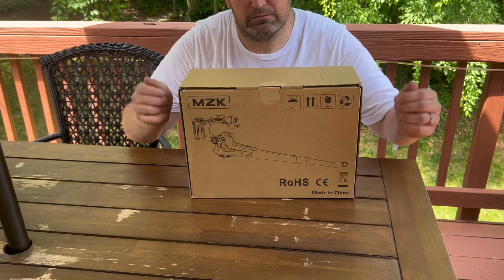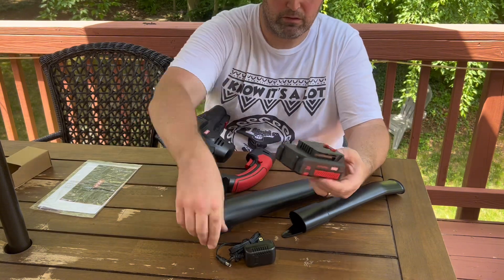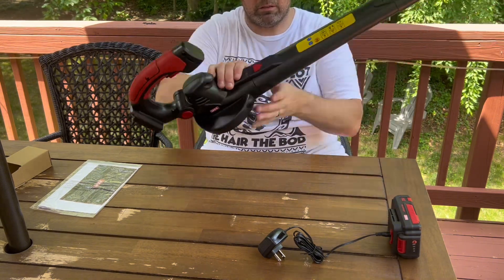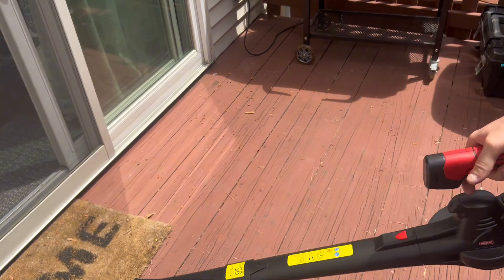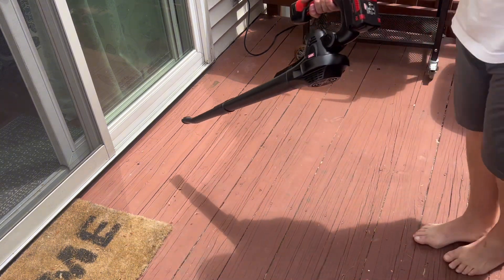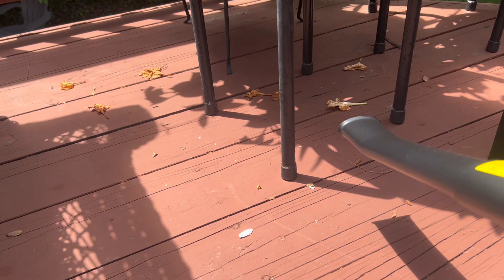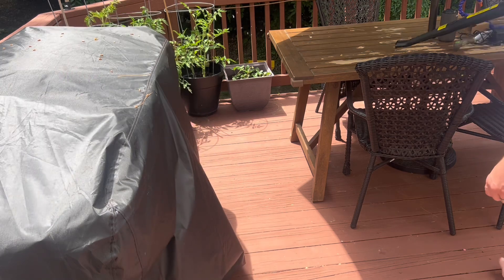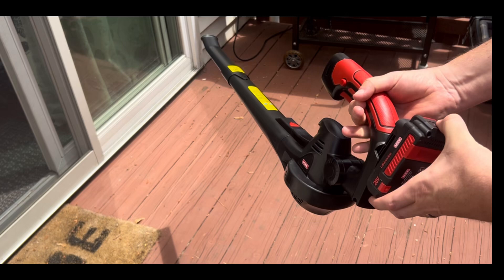Dad’s Review of the MZK Cordless Leaf Blower,20V Battery Powered Leaf Blower for Lawn Care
Husky Dad’s Storefront

In today's video, I'll be unboxing and showcasing the MKZ Cordless Leaf Blower. Weighing in at just 4 pounds, this lightweight yet powerful tool makes yard work a breeze. I'll take you through the unboxing process, highlighting everything included in the box. Then, I'll demonstrate its features and performance by using it on my deck to efficiently remove leaves. If you're looking for a convenient and effective solution for keeping your outdoor spaces clean, you won't want to miss this review.